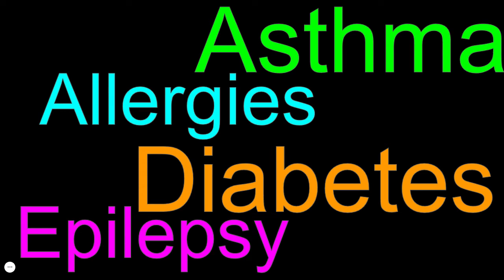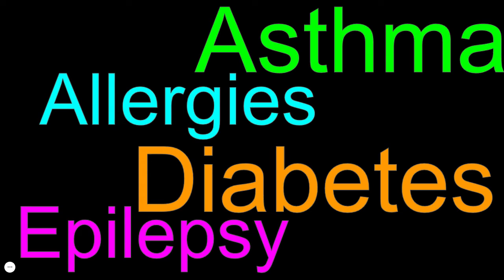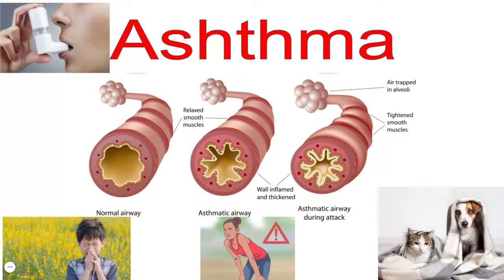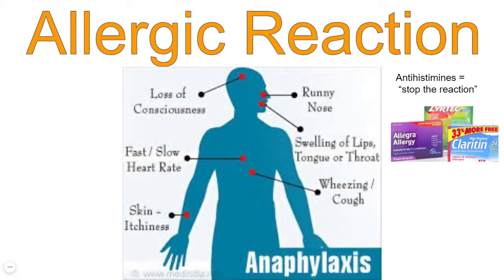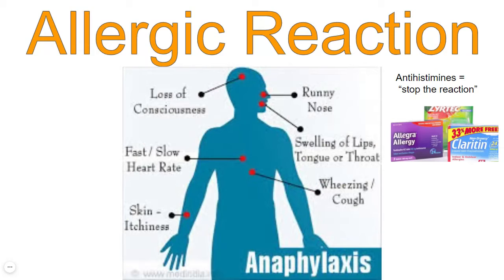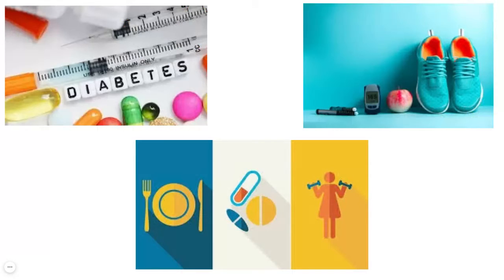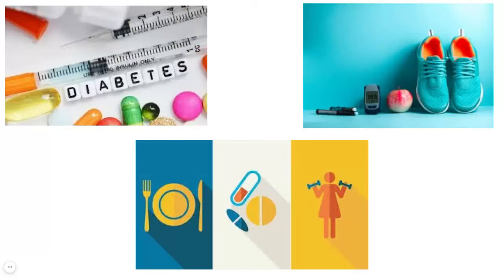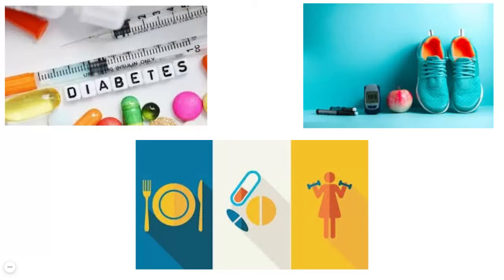3-5 Health Week 14 - Common Conditions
3-5 Health